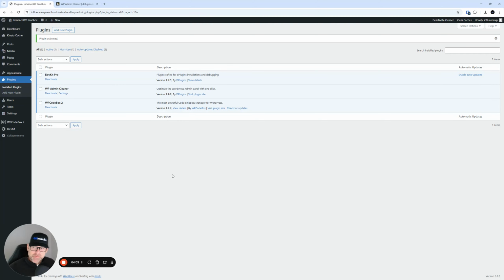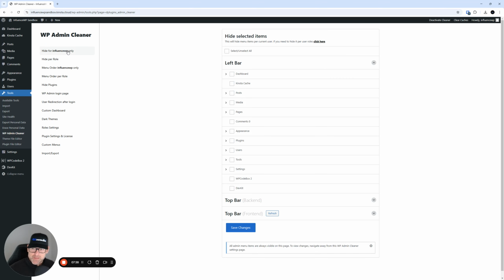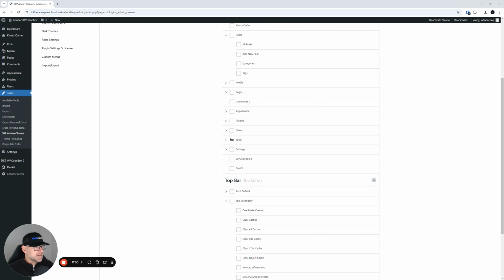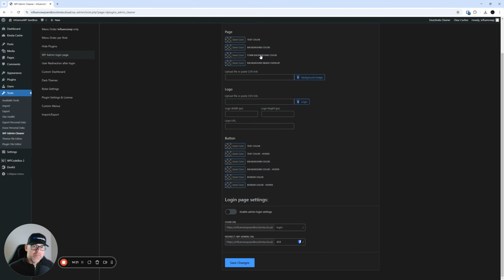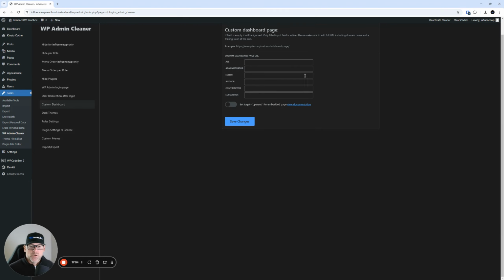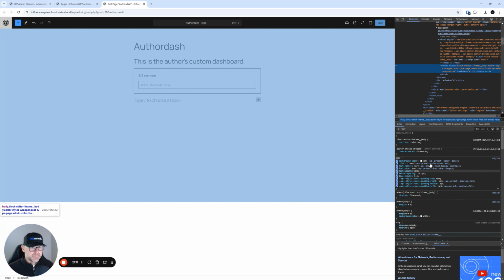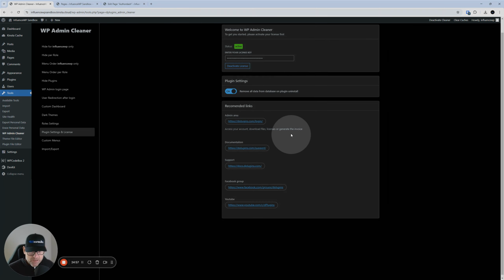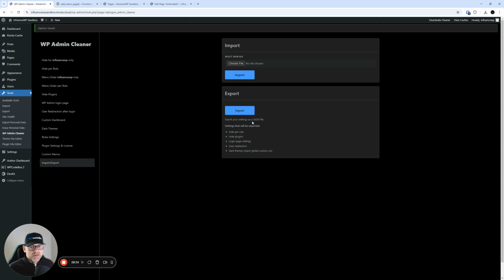InfluenceWP - First Look - WP Admin Cleaner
In this video, we take a first look at WP Admin Cleaner.

WP Admin Cleaner is a small but powerful plugin that you should have in your toolset. It is easy to use and quick to set up. Toggle sidebar elements, admin styles, login styles and functions, custom dashboards, and functions just go on and on.

- WordPress Dashboard Menu Management
- WordPress Plugin Management
- Super Admin Role
- Custom WordPress Dashboard
- Dark Mode
- Security Redirects for Login and 404 Pages
- Redirect After Login
- Custom WP Login

🔥 Massive Deals
⚡ FREE Memberships